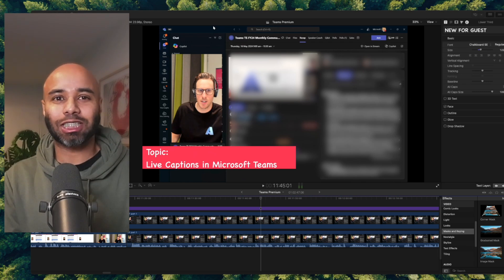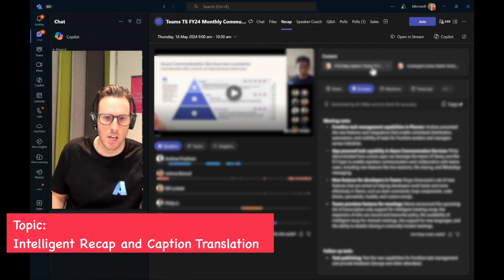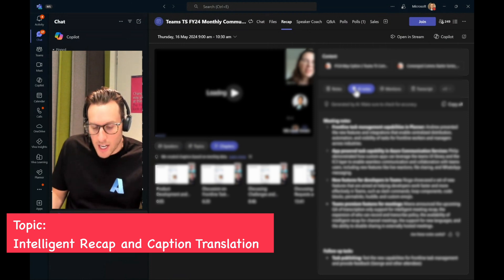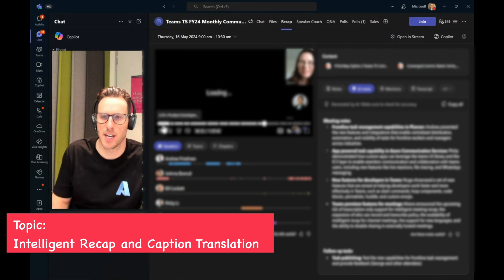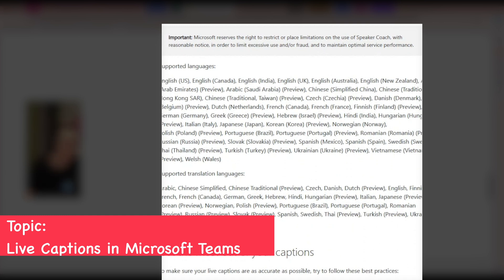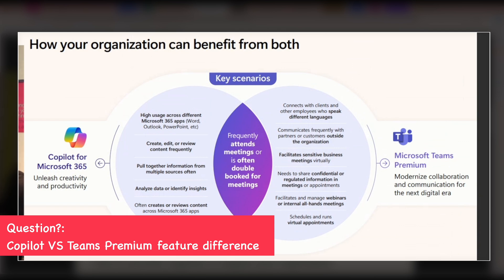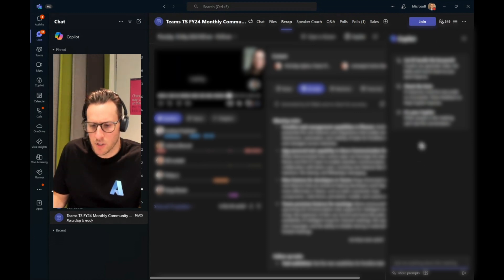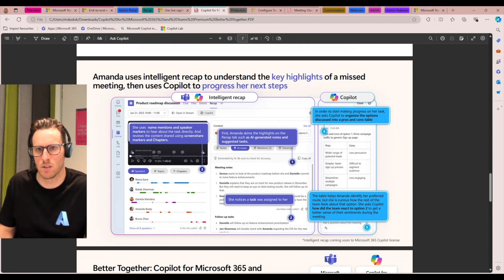EP 02 Intelligent Recap and Caption Translation | 🔥 Guest Lecture by Marc Dudok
Intelligent recap in Teams Premium is a powerful feature that leverages AI to enhance your meeting experience. Teams Premium helps you work smarter, collaborate securely, and create engaging meeting experiences.